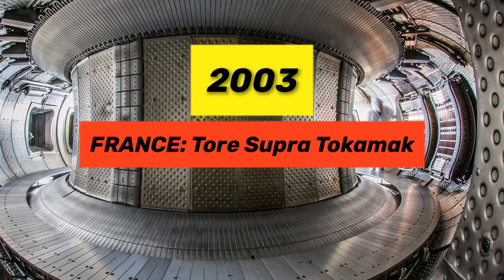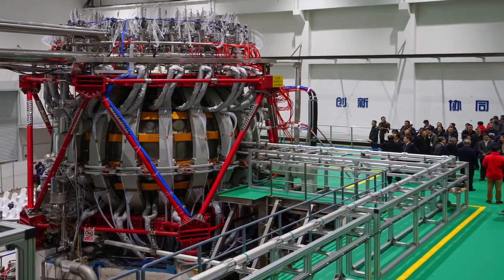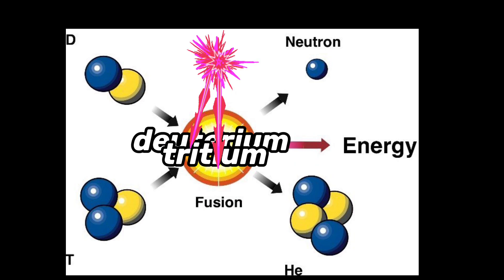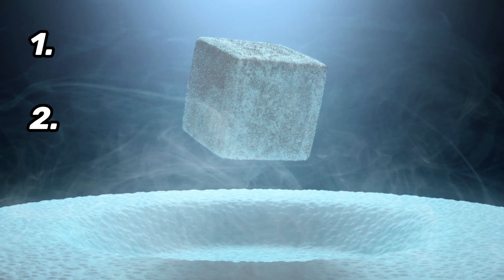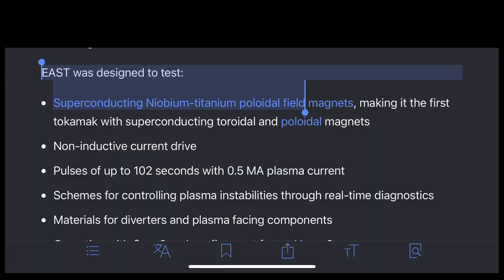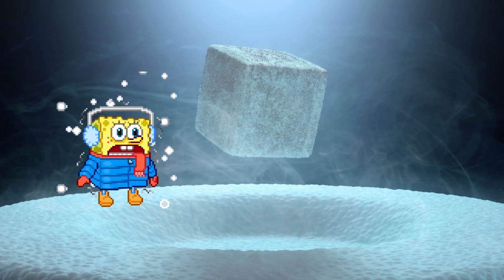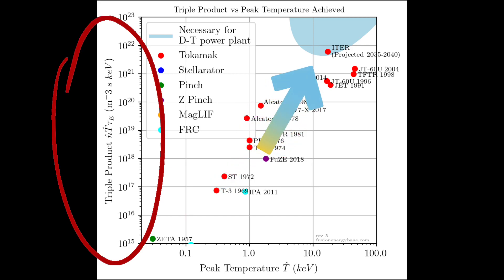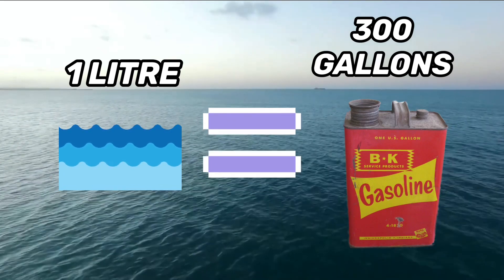Everything We Know About China's Artificial Sun (EAST Fusion Tokamak Reactor)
China's EAST (Experimental Advanced Superconducting Tokamak) Fusion Reactor just broke new records - so what do we know about it? What makes it unique?

Testing out this new style so let me know what you think, and lmk if there are any topics you want me to cover!